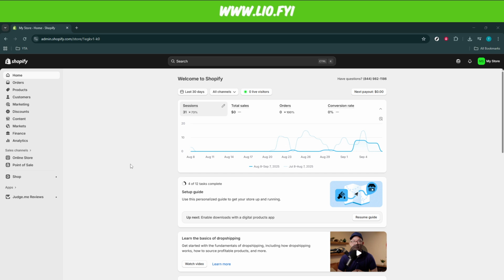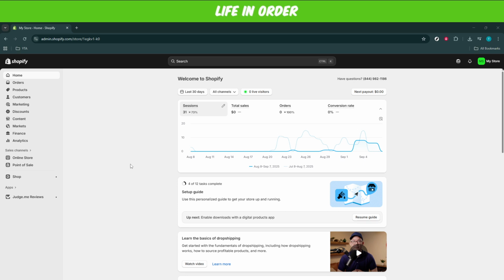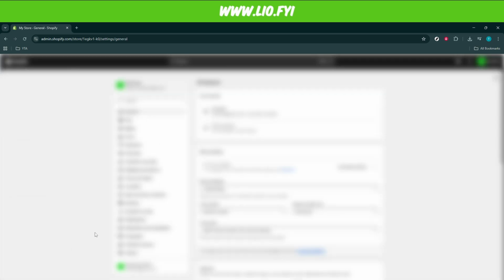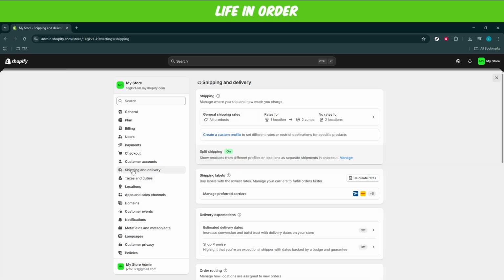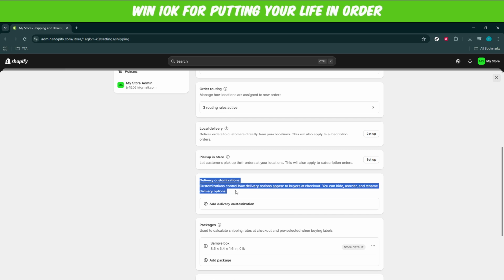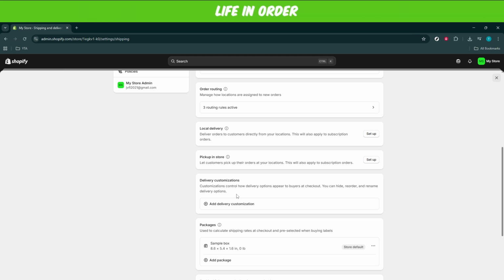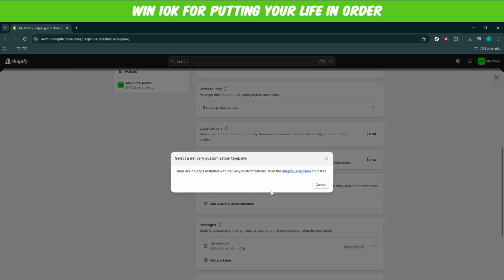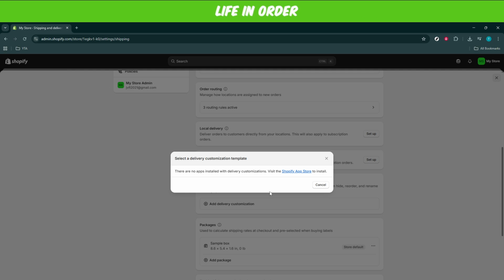How to Customize Delivery Templates 2025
in todays video we will coverCustomization Tips, E-commerce Shipping, Future Logistics, Personalized Packaging, Automated Delivery, AI Shipping Solutions, Smart Delivery Systems, Eco-friendly Packaging, Customer Experience, Branding Strategies, Delivery Optimization, Last-mile Innovation, Tech-driven Logistics, Sustainable Shipping, Delivery Efficiency, Unboxing Experience, Supply Chain Management, Delivery Tracking